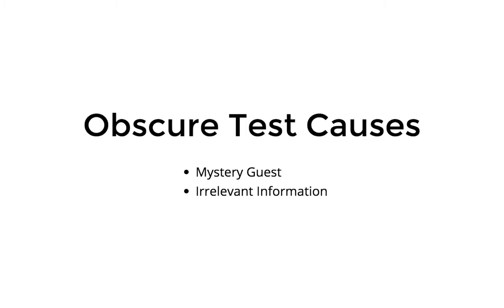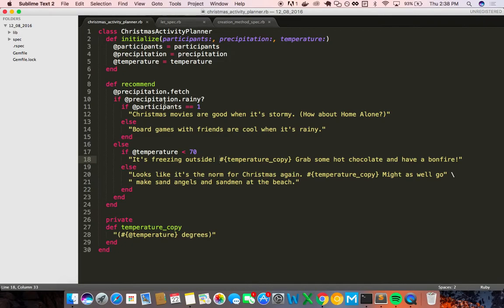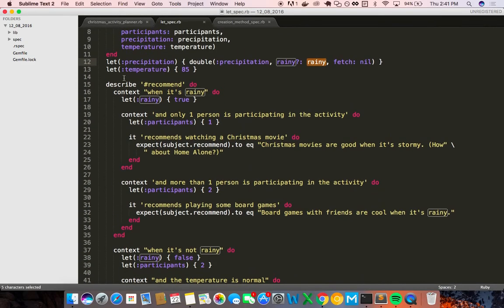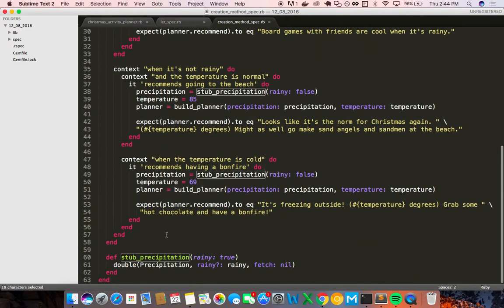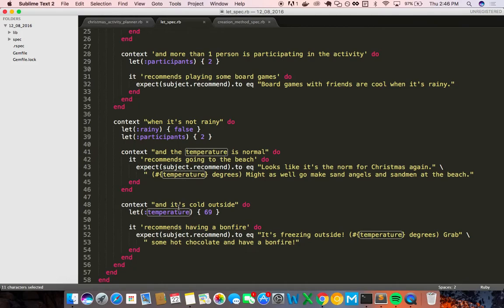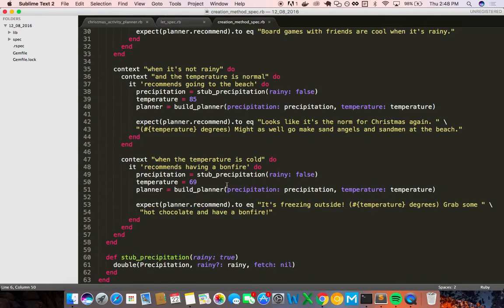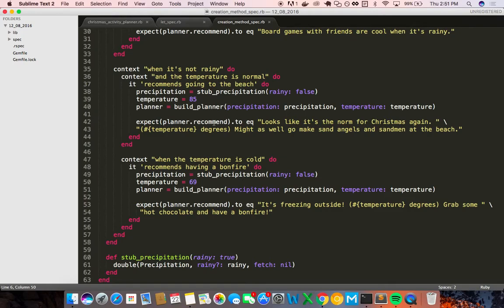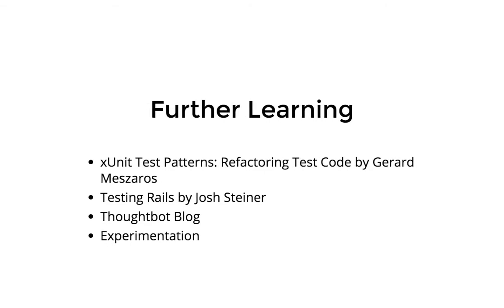Def Method Lightning Talks: Don Schrimsher on Test Readability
Test readability lightning talk by Don Schrimsher.
Obscure Tests: a test that is difficult to understand at a glance
Mystery Guest: data that has an ambiguous connection between setup and verification logic
Irrelevant Information: information that is not relevant to the test
Creation Method: a method that constructs ready to use objects: Parameterized Creation Method & Anonymous Creation Method
Sources & Further Resources:
xUnit Test Patterns: Refactoring test code by Gerard Meszaros
Experimentation